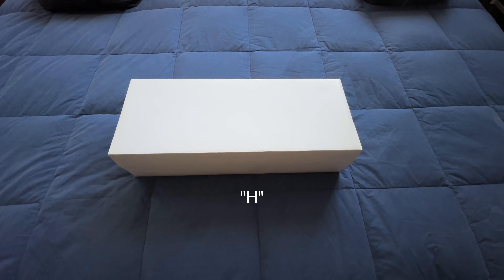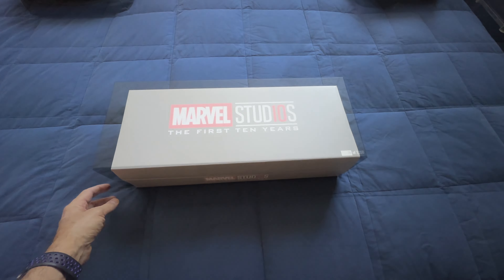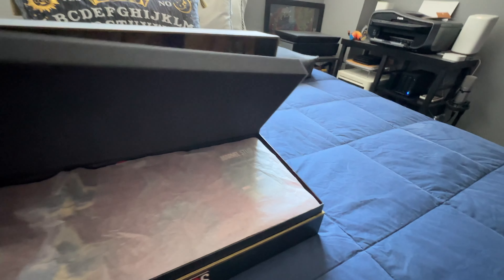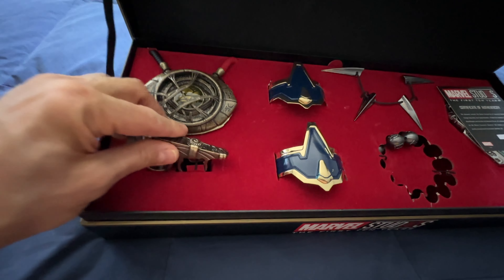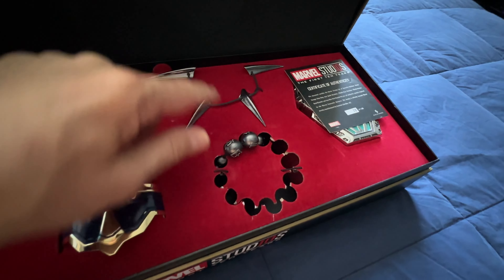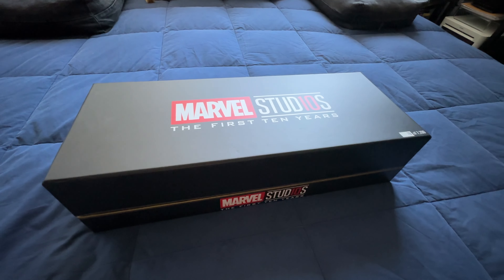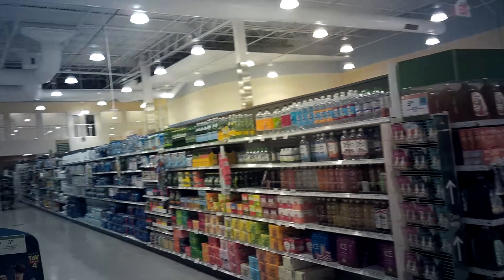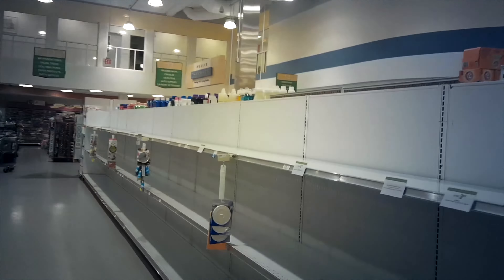Marvel The First Ten Years - A Quick & Dirty Unboxing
READ ME FIRST: It's amazing to discover the crap I still have that is still in the box. Well, before I gave this item to my friend's daughter, a Q&D (Quick & Dirty, like my Discord moderator's underwear) unboxing video HAD to be filmed. Make sure you watch past the end credits for the bonus clip. Enjoy! - Alfred.